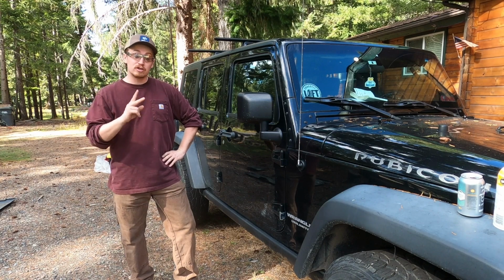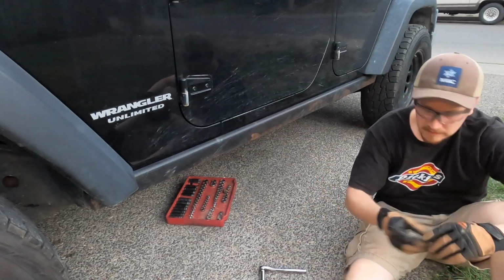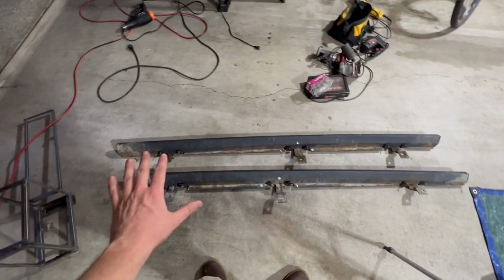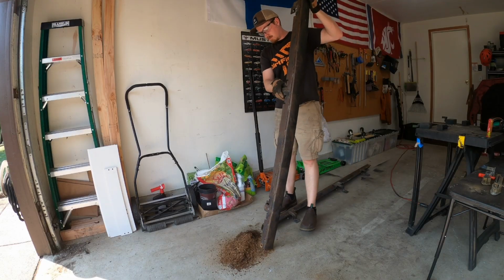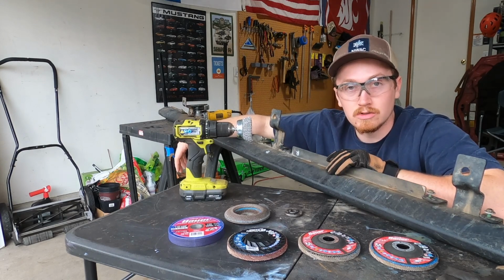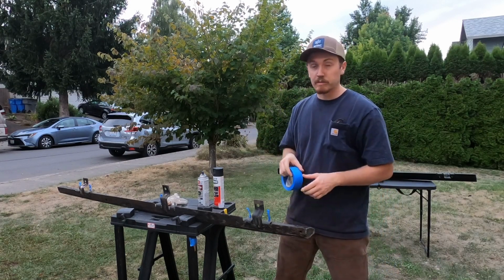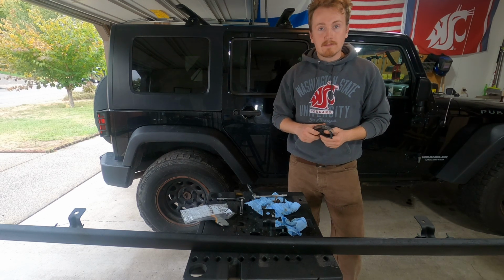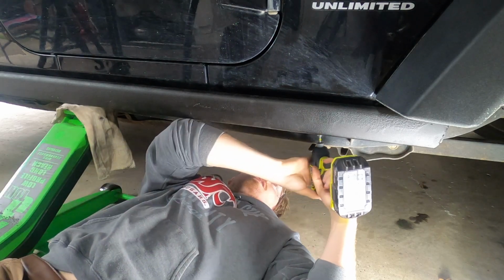Repairing a Jeep Rubicons rock sliders (you won’t believe how much rust was in them)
Some Guy addresses the nasty arrow in the knee to this Rubicon.. RUST.. specially in the rock sliders and there is far more than I expected to find!

Follow along here! let me know how much rust you've got waiting in your project car!